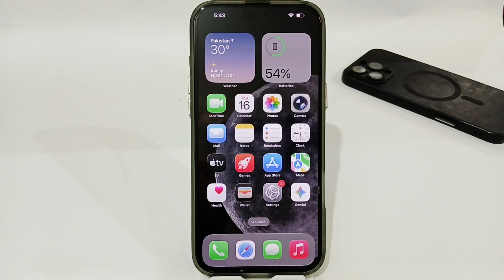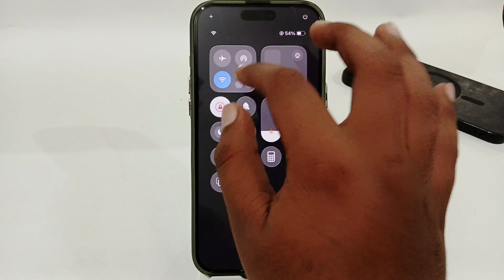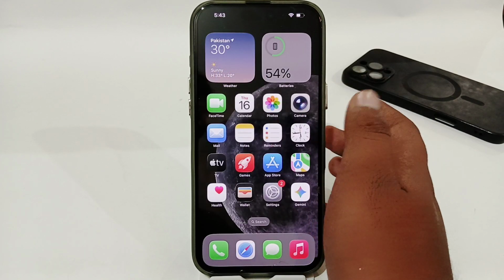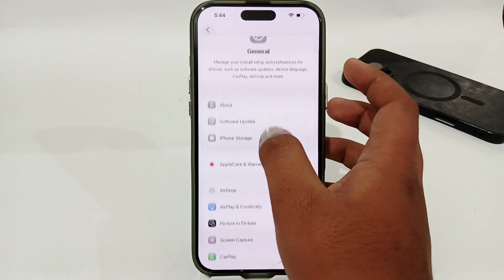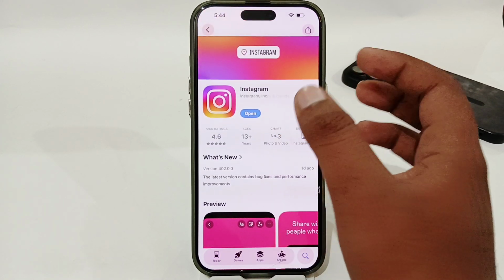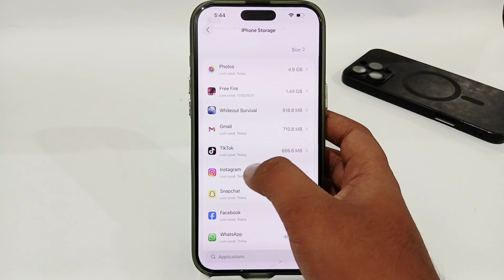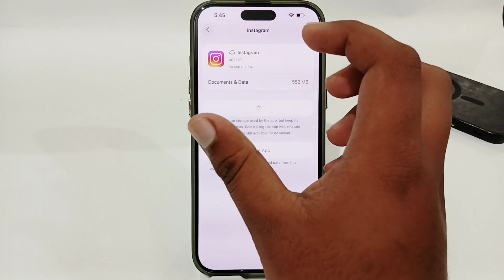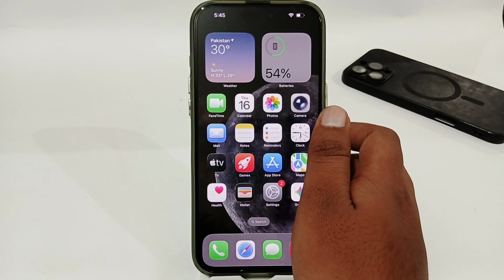How to Fix "Page Isn't Available" Error on Instagram (Easy Guide)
Seeing the frustrating "Sorry, this page isn't available" message on Instagram? Don't panic! This error can mean several different things, from a simple broken link to the user blocking you.

In this video, I'll break down exactly what this error message means and give you a step-by-step guide to diagnose and fix the problem. I'll show you how to figure out if the issue is with your account, your app, or the profile you're trying to view. We'll cover everything from checking your internet connection and updating the app to understanding the signs that you've been blocked or that the account was deleted.

Follow along to solve the mystery and get back to browsing Instagram!

Timestamps:
0:00 - What "Page Isn't Available" Really Means
0:50 - Reason 1: The Account is Private (And You're Not Following)
1:25 - Reason 2: You've Been Blocked by the User
2:00 - Reason 3: The User Deactivated or Deleted Their Account
2:30 - Reason 4: A Broken Link or Typo
3:00 - Reason 5: A Bug in Your Instagram App
3:20 - Fix #1: Check Your Internet & Restart the App
3:45 - Fix #2: Clear Instagram's Cache (Android)
4:15 - Fix #3: Update the Instagram App
4:40 - Fix #4: Check from a Different Account or Browser
5:10 - Fix #5: Reinstall the Instagram App
5:35 - How to Know For Sure If You've Been Blocked

Recommended Videos:
How to Fix Instagram Feed Not Loading: [Link to Your Video]
Instagram Stories Not Working? Here's the Fix: [Link to Your Video]

FAQ:
Q: Does "page isn't available" always mean I'm blocked?
A: No, not always! It's a common reason, but the profile could also be private, deactivated, or the link could be broken. I explain how to tell the difference in the video.

Q: How can I tell if someone blocked me vs. deactivated their account?
A: The best way is to search for their profile from a different Instagram account you own or that a friend owns. If you can see it from another account, you were likely blocked.

Q: Will clearing my Instagram cache delete my drafts?
A: No, clearing the cache is safe and will not delete your drafts, posts, or login information. It only removes temporary data that can cause glitches.